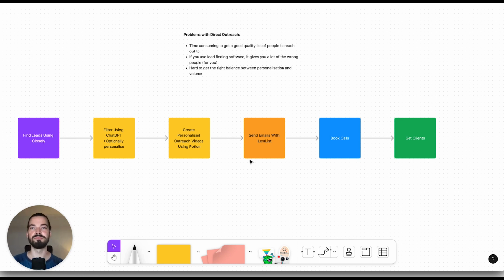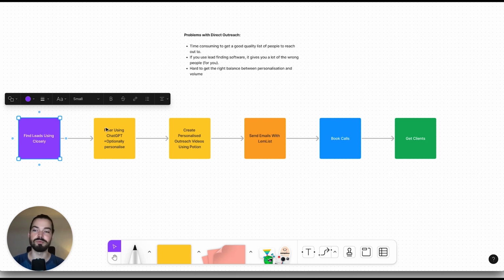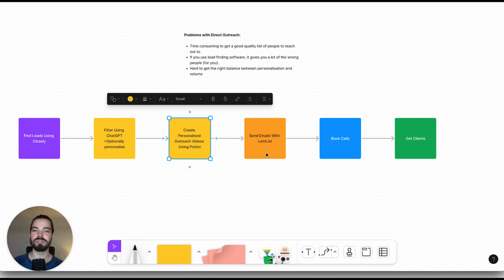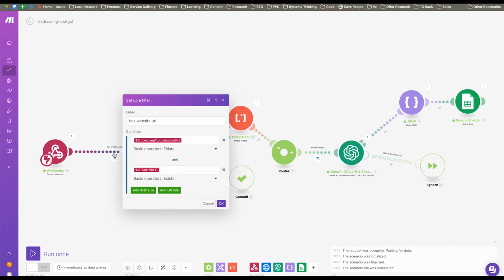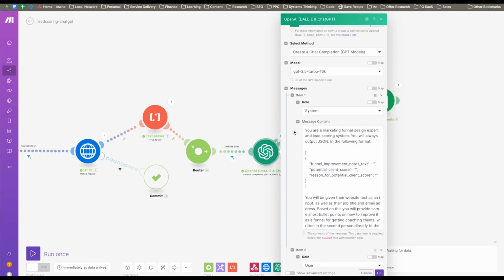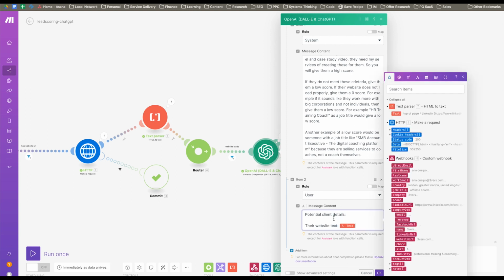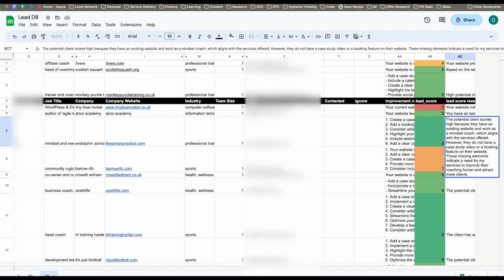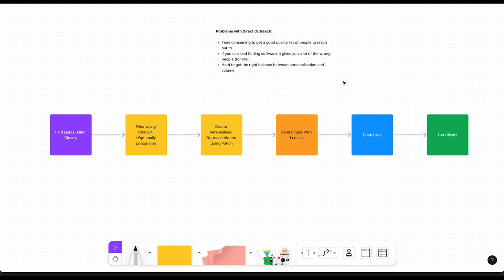ChatGPT Lead Generation: How to Filter Leads, and Create Personalised Outreach Videos Using AI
Getting the balance right between scale and personalisation in direct outreach is hard. In this video we'll take a look at how to use AI to help find the perfect leads for your business, and then actually seriously boost your response rates using AI powered personalised videos.

Interested in Working Together? Go here: AutomationSpecialist.org